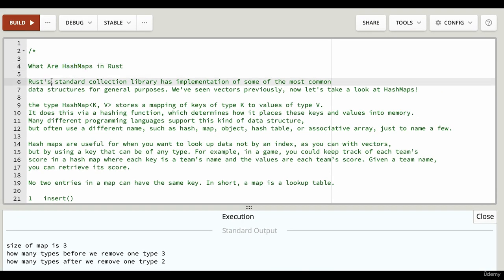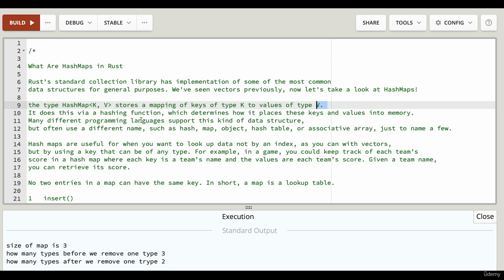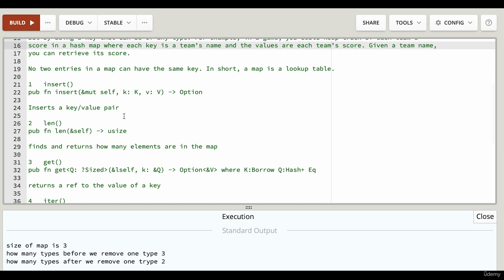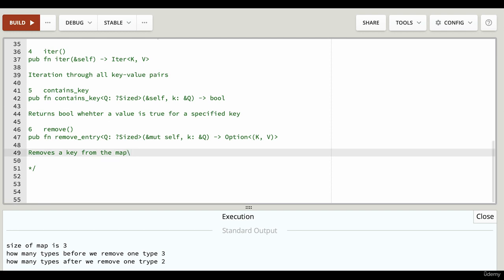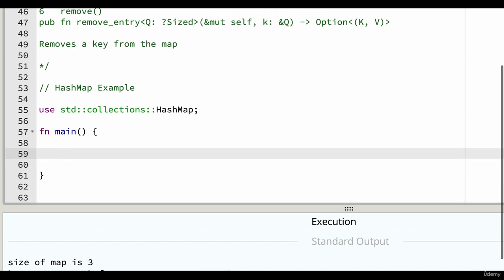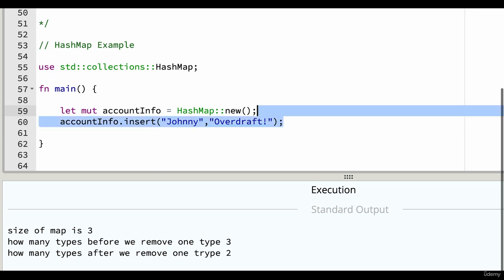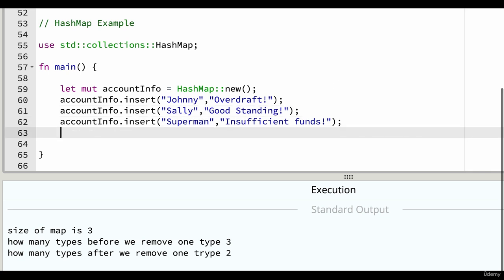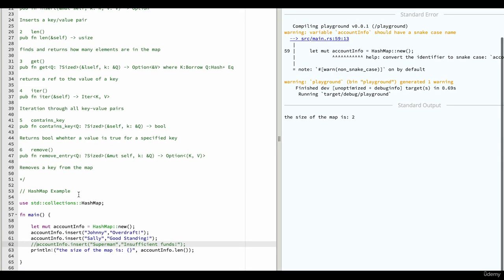81 What are HashMaps in Rust